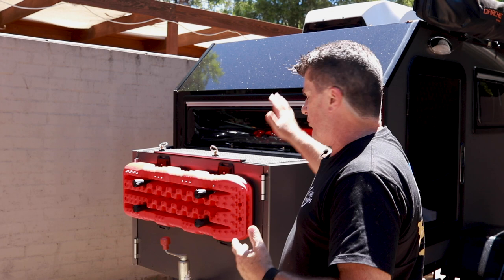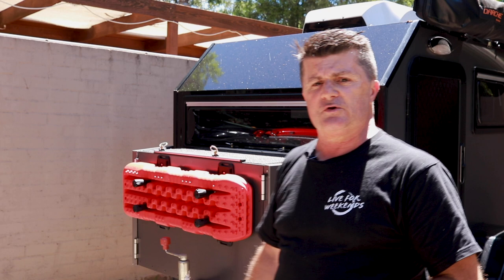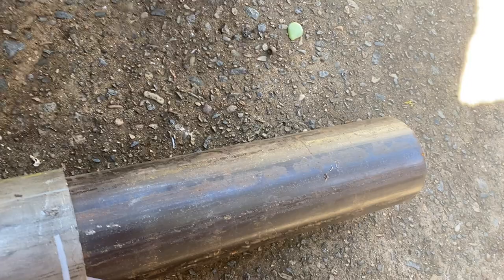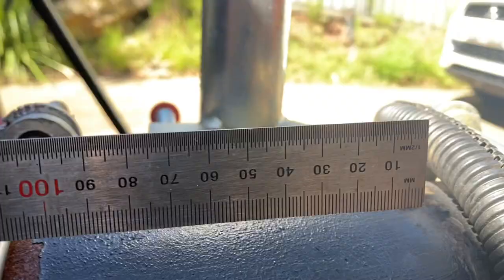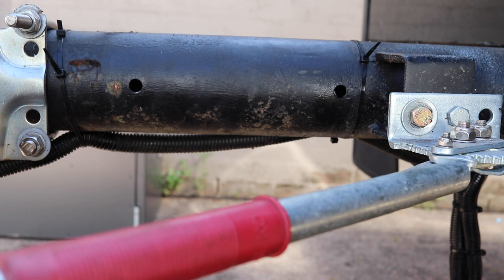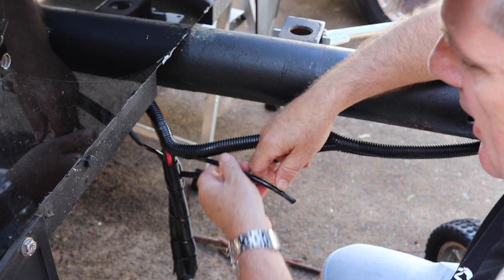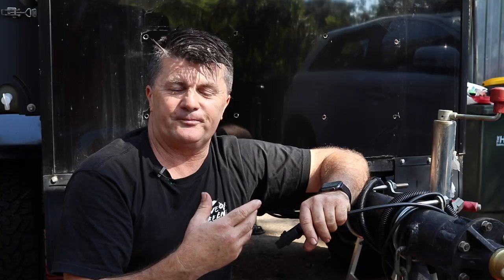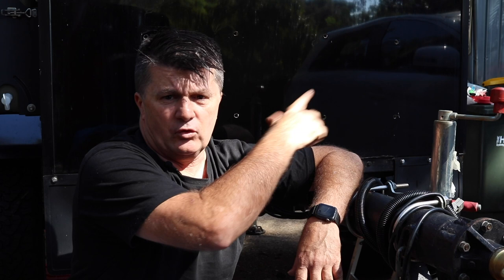DIY Off Road Camper // Drawbar Extension - Part 2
Off Road Camper // Drawbar Extension - Part 2

Follow the journey of repairing, modifying and enjoying a 2005 Jeep TJ Sport 4.0l and my Offroad Camper.

In this episode of the Off Road Camper, I prep the camper chassis for the 800mm drawbar extension.

Please be advised that I'm just a guy who enjoys repairing and modifying his Jeep and Camper trailer. As such, any mad spanner skills that you may see aren't guaranteed to work for you. Please make your own decisions and if in doubt, consult an expert.